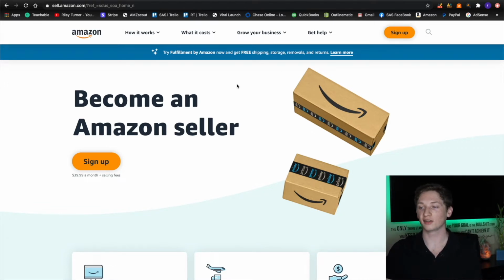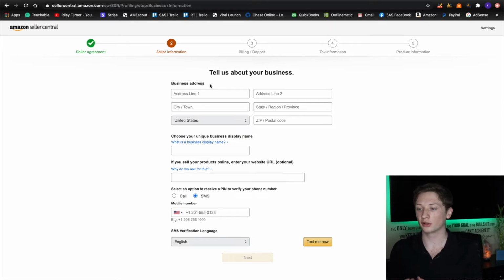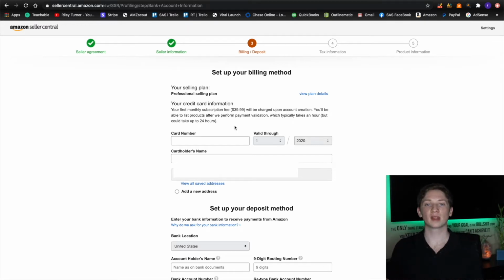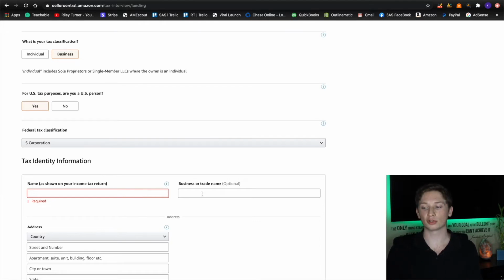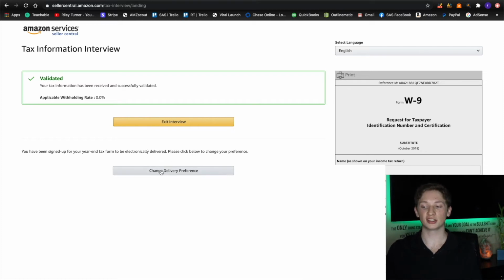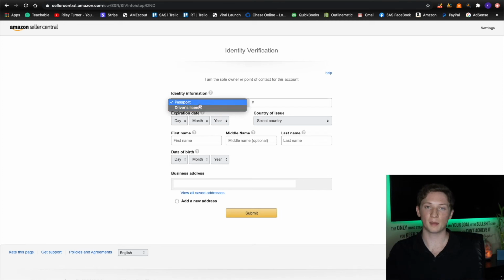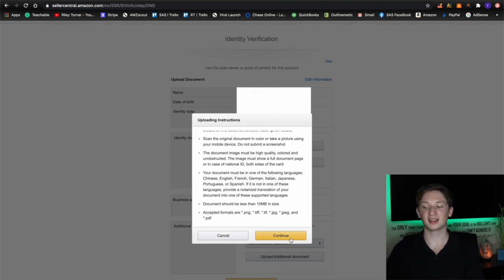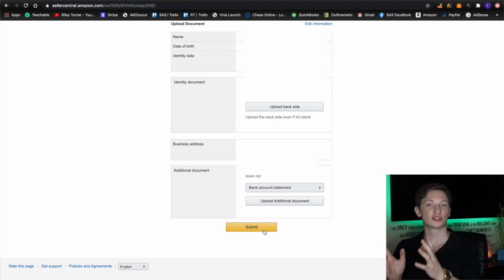How to Create an Amazon Seller Account Step by Step in 2021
(Discounts included)